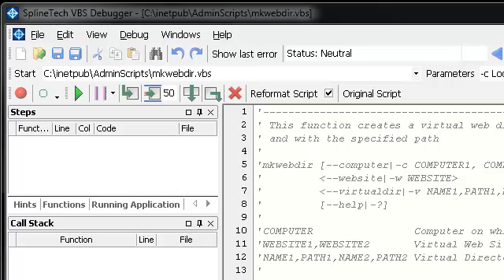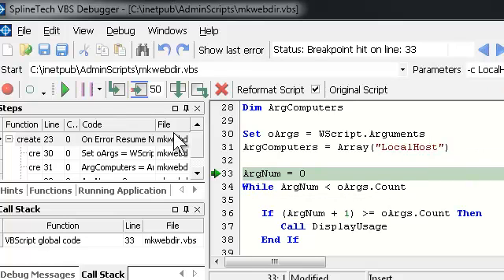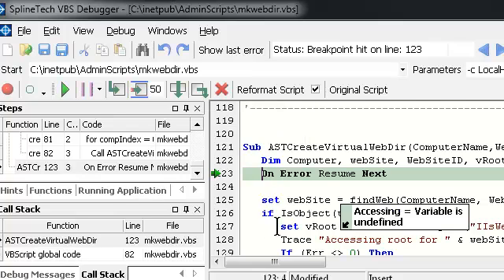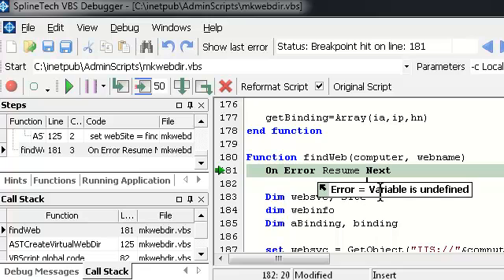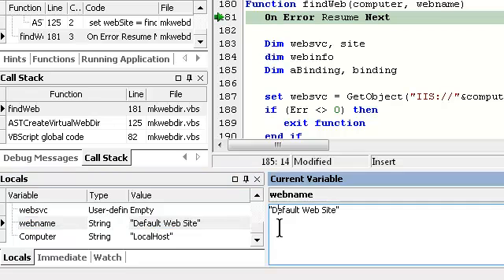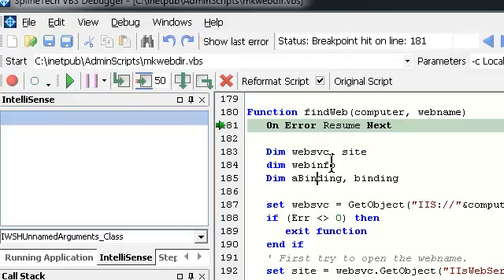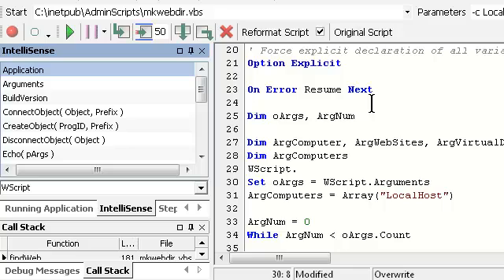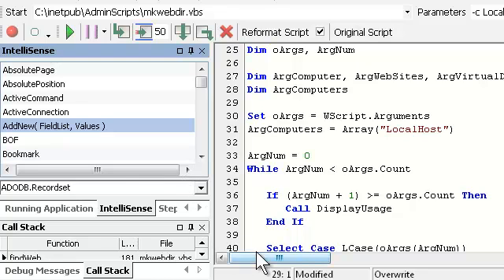How to Debug VBScript with SplineTech VBS Debugger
How to Debug VBScript, HTA and VBS  with SplineTech VBS Debugger